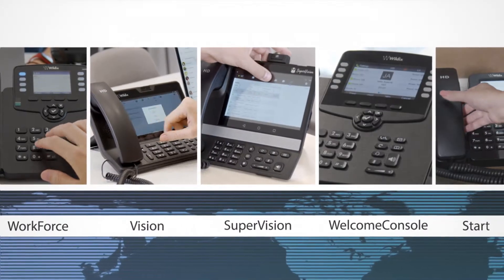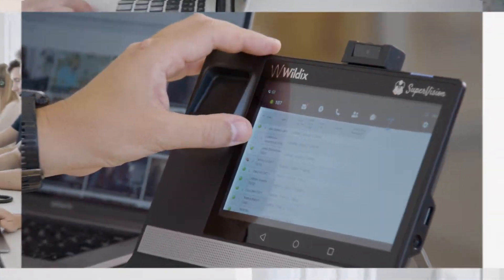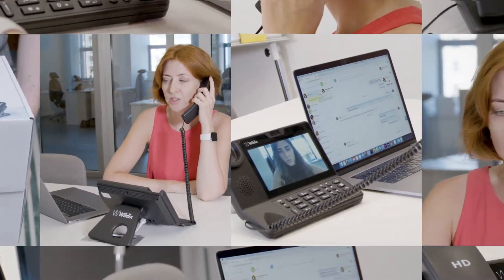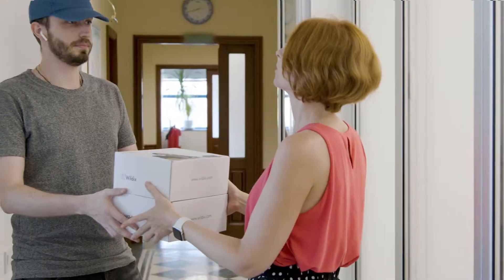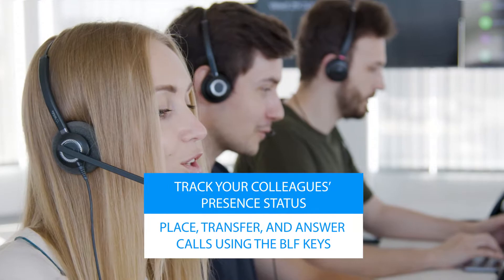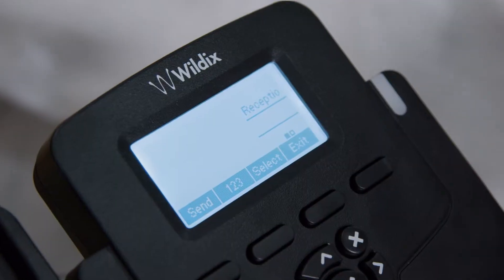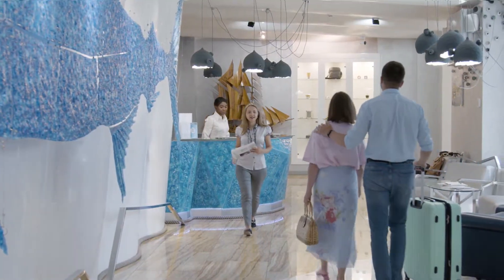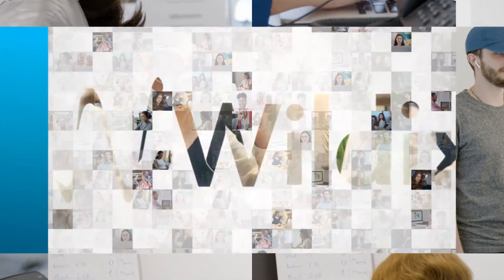Wildix VoIP Phones - with user presence status information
Your business depends on efficient communications to operate smoothly. To ensure it all runs at its best, choose the professional and cutting-edge desk phones from Wildix. Choose the desk phone that fits your business needs.